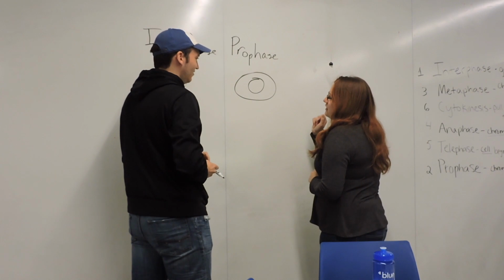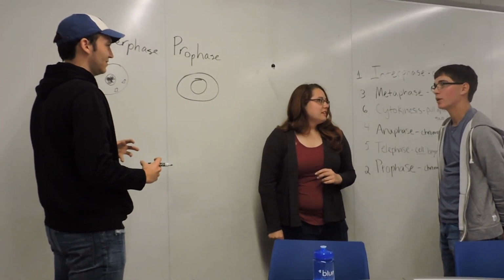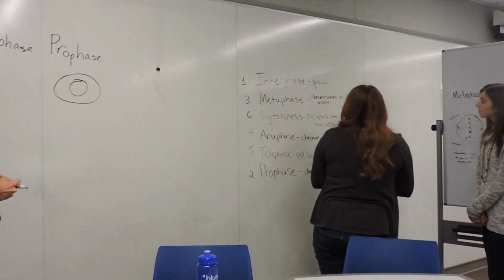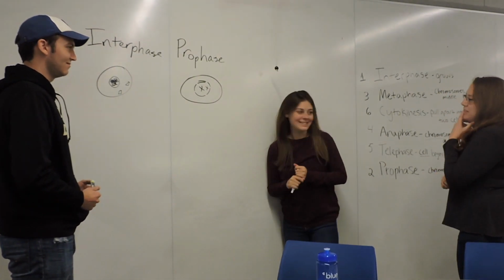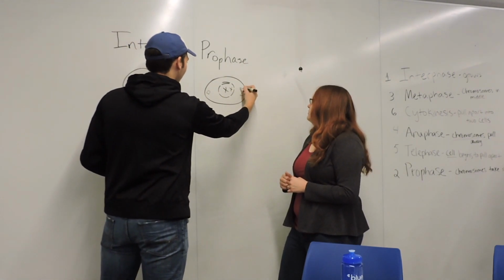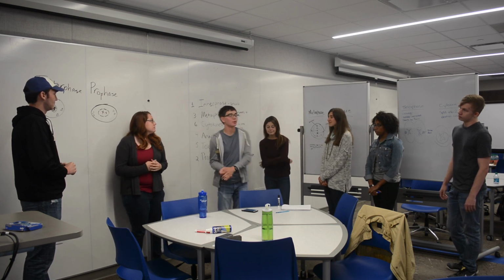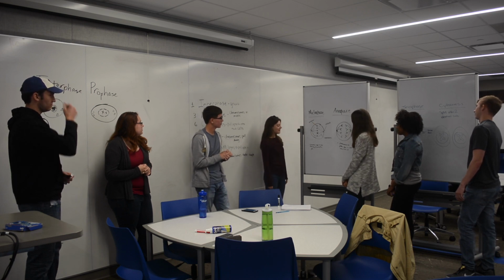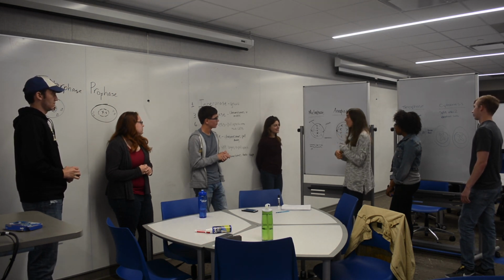Supplemental Instruction Mock Session 2018-2019